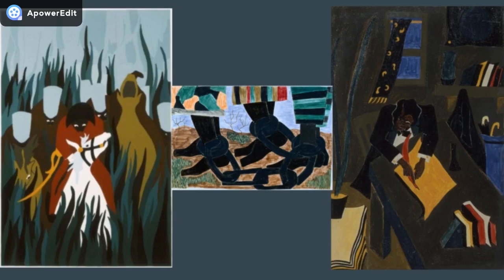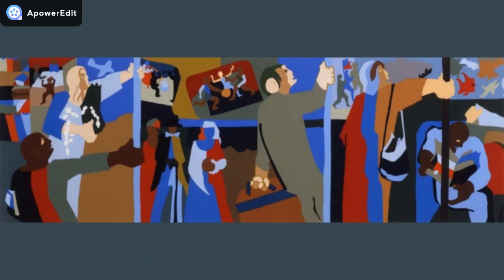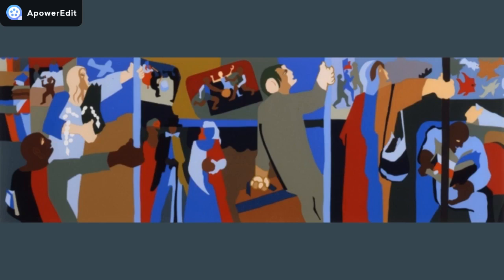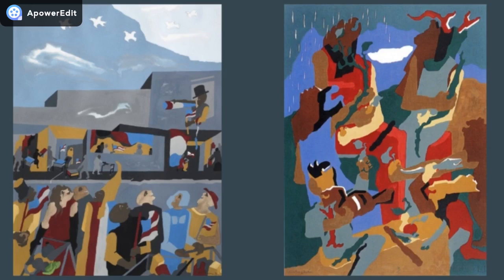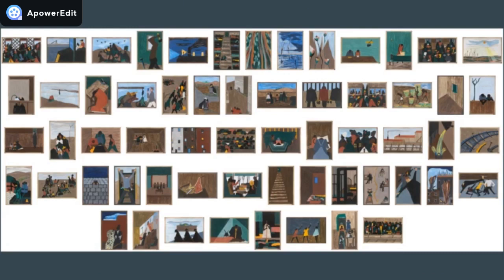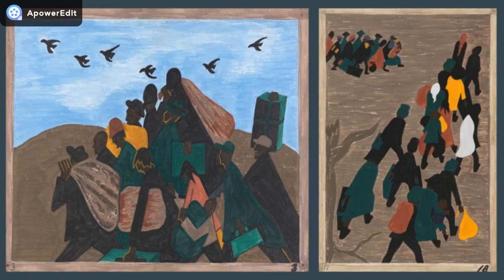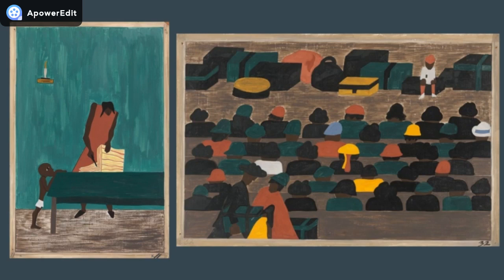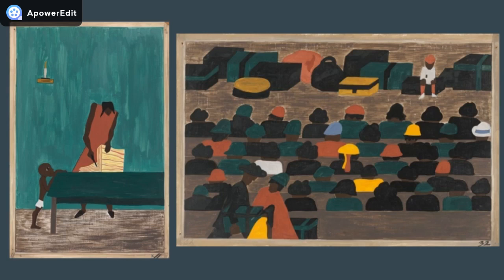Art 104: Jacob Lawrence